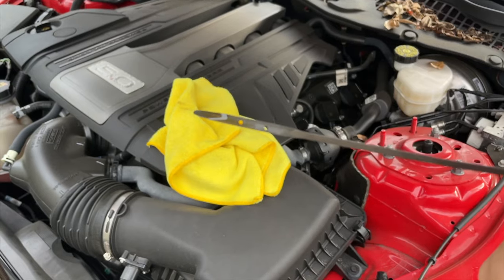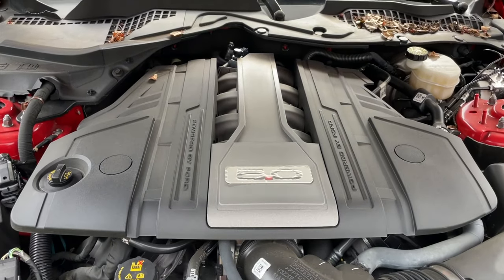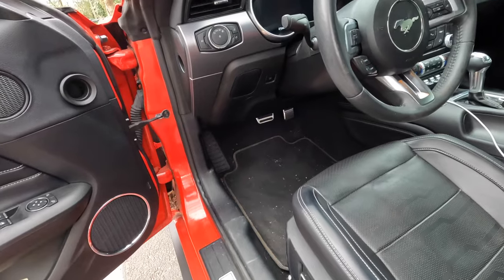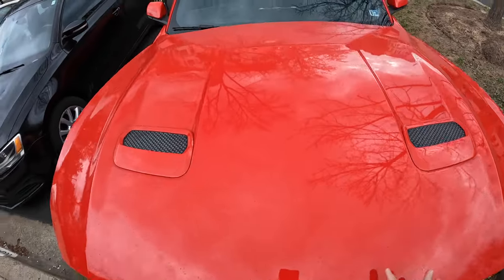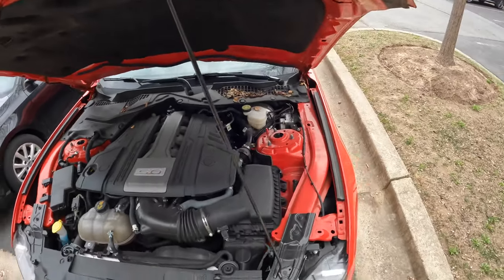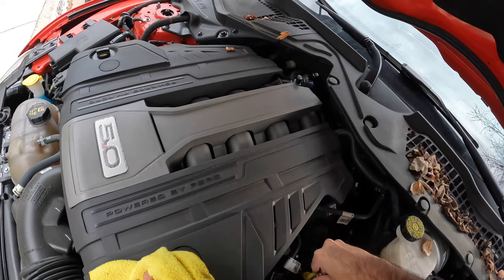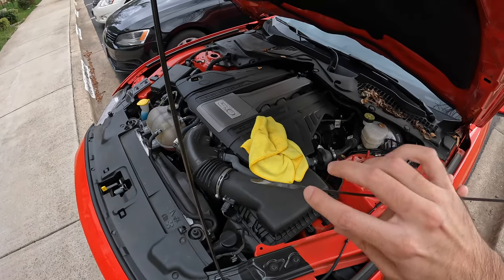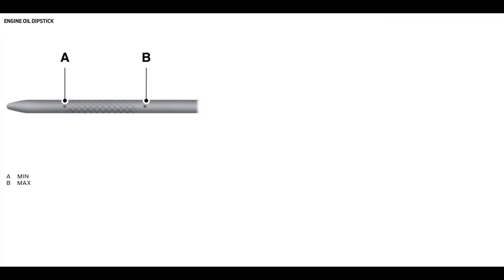2019 Mustang GT | How to Check Oil Level On 2015-2022 Mustang GT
Checking oil level on 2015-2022 Mustang GT is recommended after an oil change or track days. In my 2019 Mustang GT I check the oil level after each oil change to ensure the oil is full.

If you do your own oil changes this is an automatic step for you, but if you get the Mustang GT's oil change done at an independent mechanic shop or the dealership, this gives you some assurance over their work.

This is not strictly for after oil changes, I recommend checking oil on your Mustang GT every now and then to ensure there is no oil leak on your Mustang.